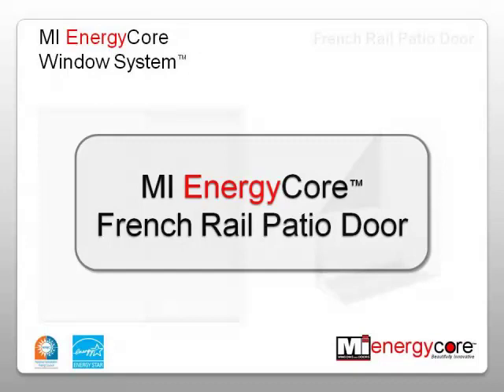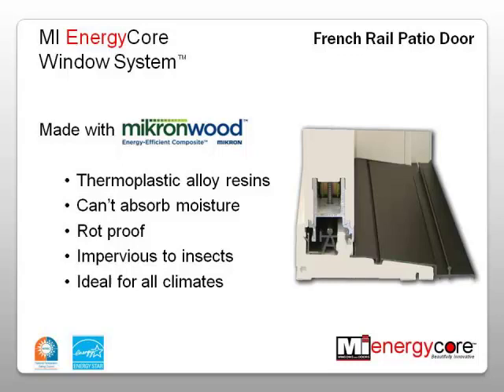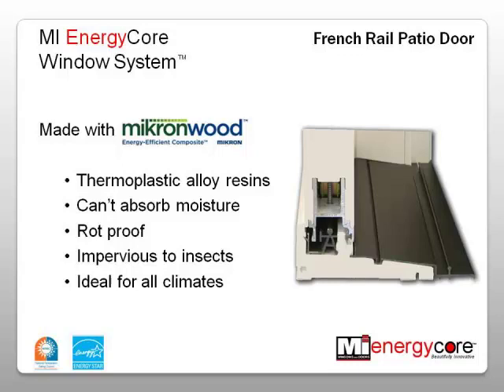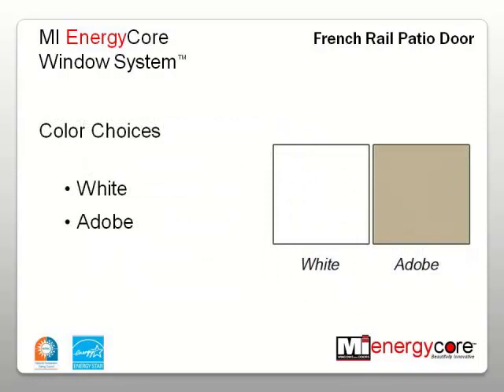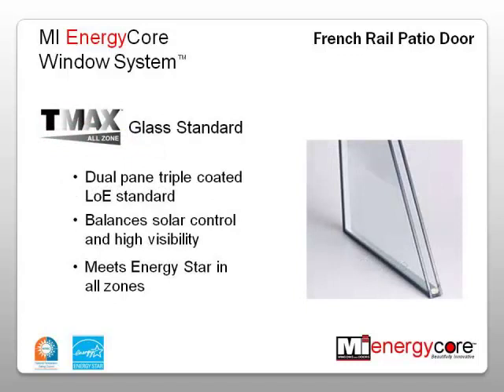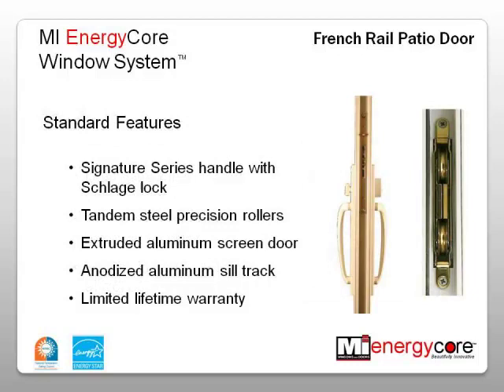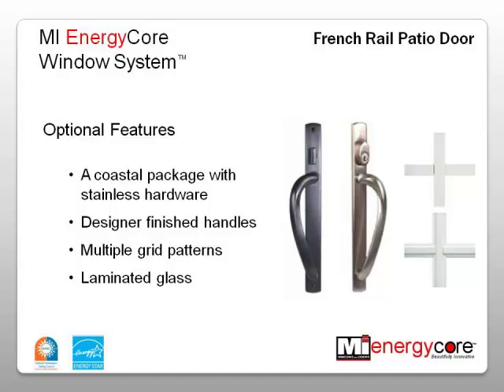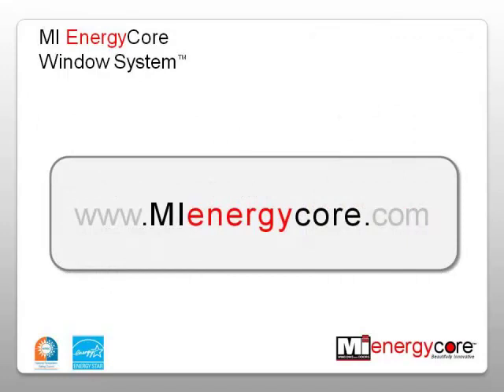MI EnergyCore FR Patio Door Overview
This video introduces the features of the MI EnergyCore French Rail Patio Door. The MI EnergyCore French Rail Patio Door offers superior thermal performance and is built using MikronWood, a revolutionary new material that provides the beauty of wood with the weather-resistant, no-maintenance advantages of a composite.